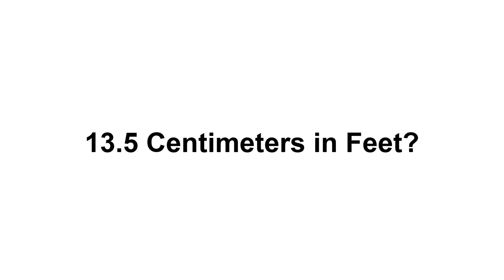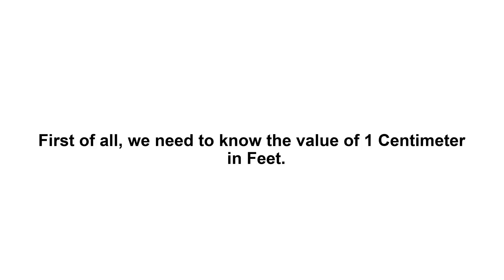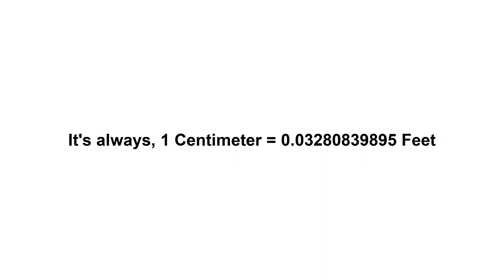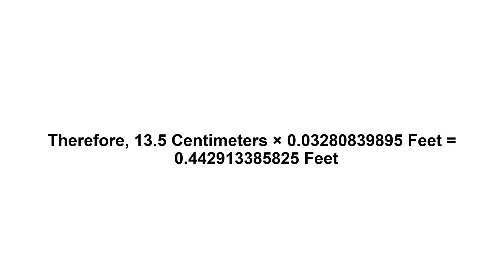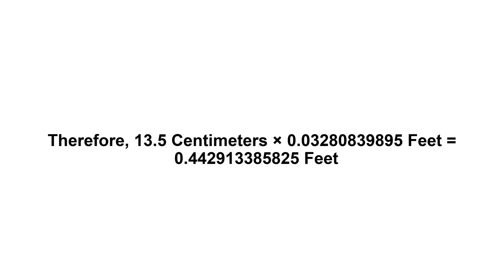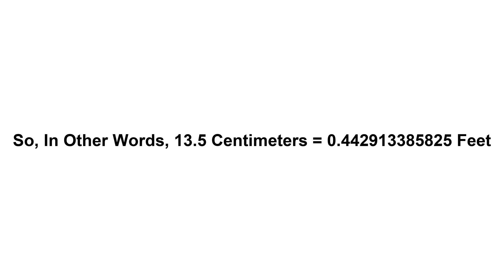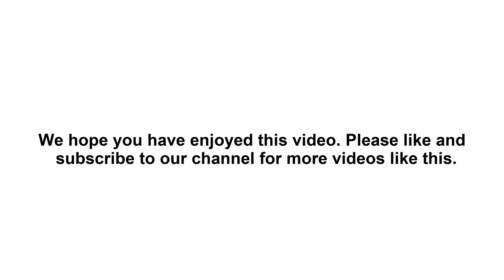13.5 cm in feet? How to Convert 13.5 Centimeters(cm) in Feet?